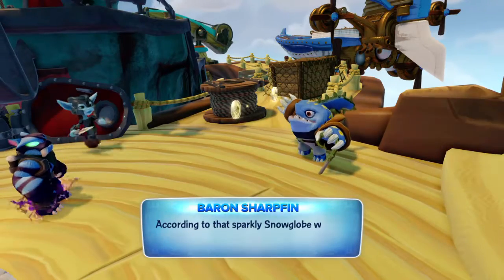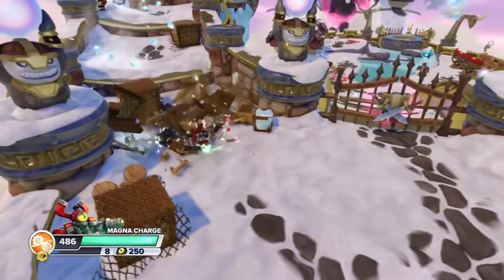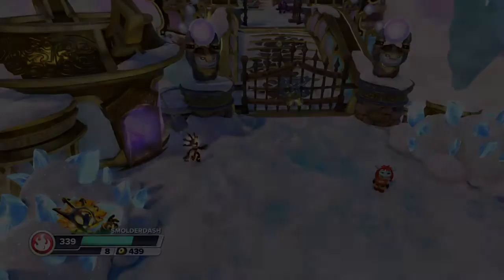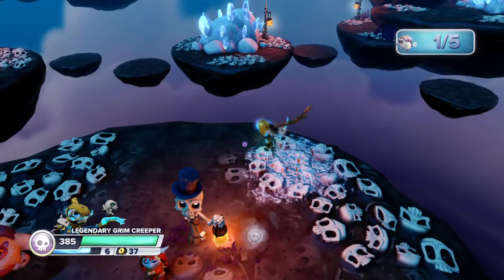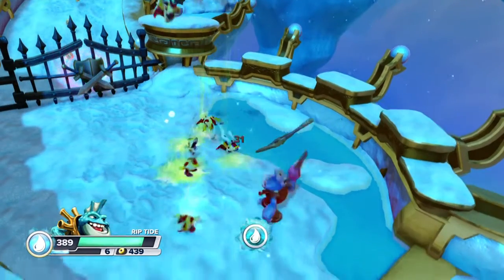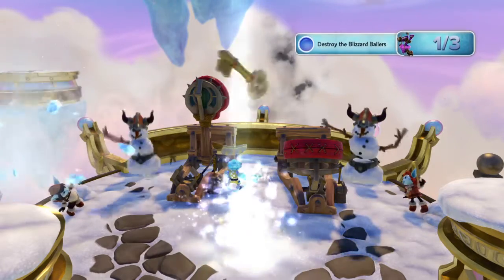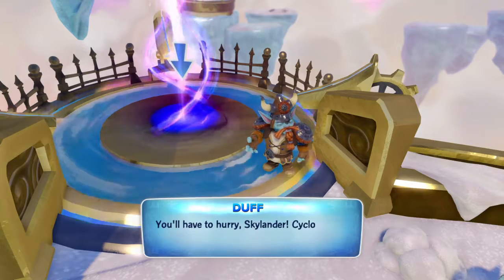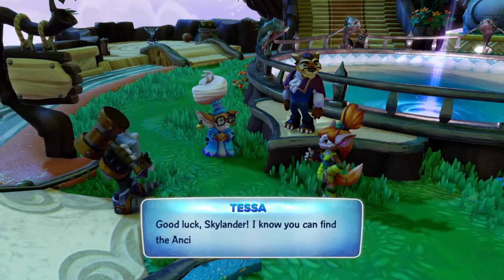Retrieving the Illuminator (Skylanders SWAP Force episode 9)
Uncharted or Skylanders?